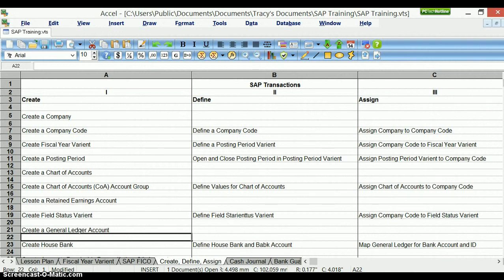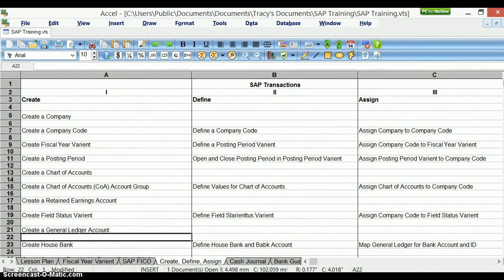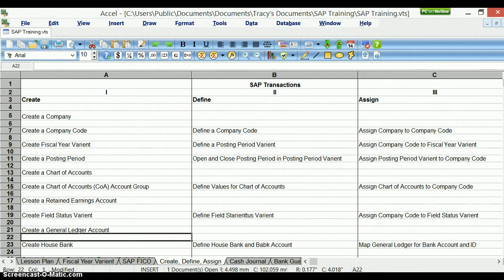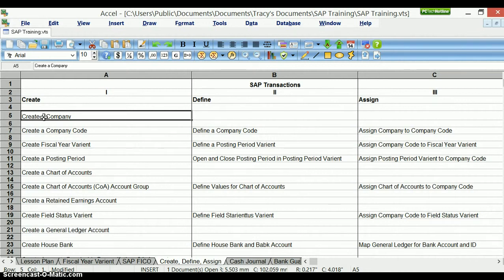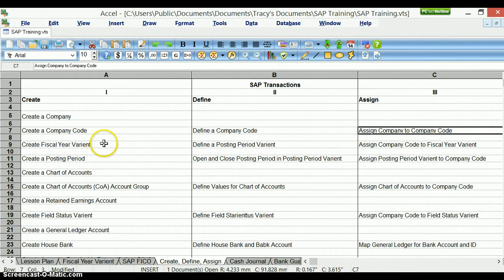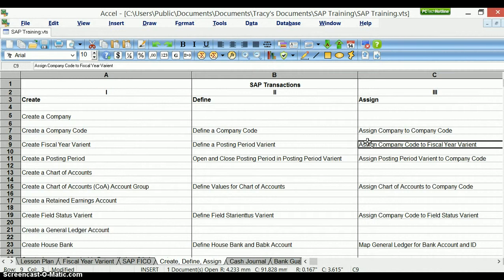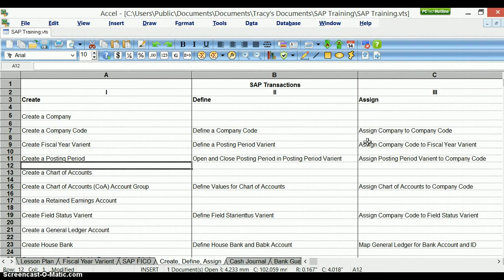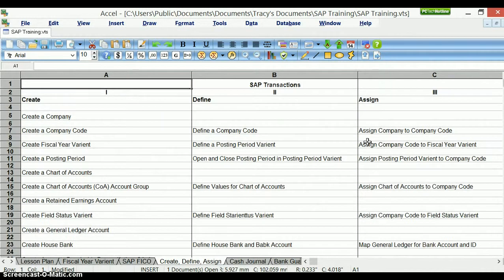17. Create, Display and Assign in SAP FICO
In this video I discuss the three basic component of SAP customisation.